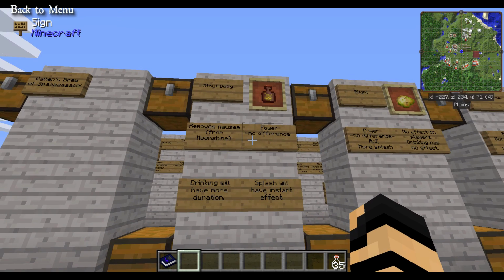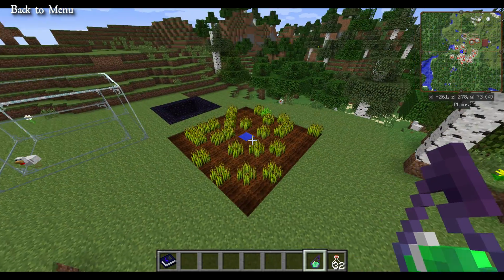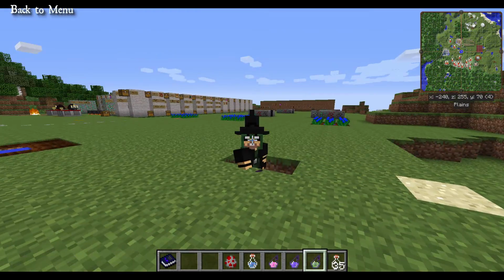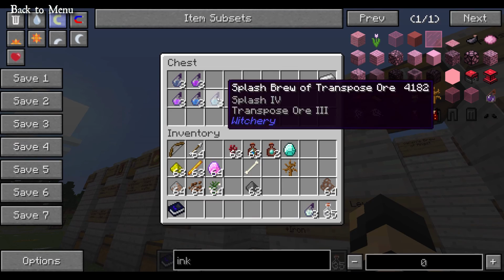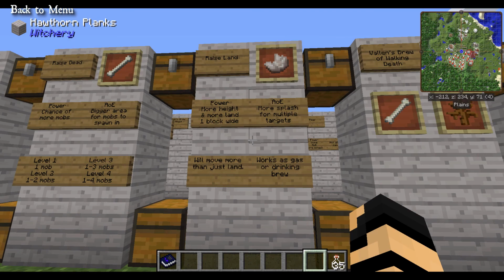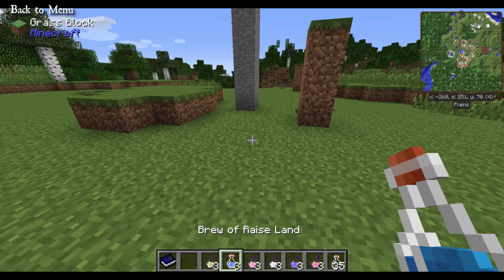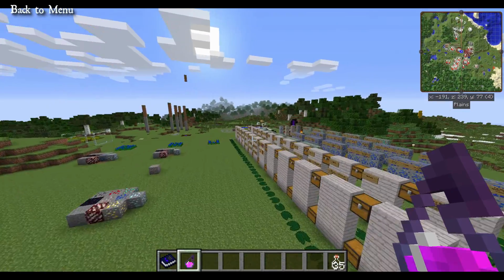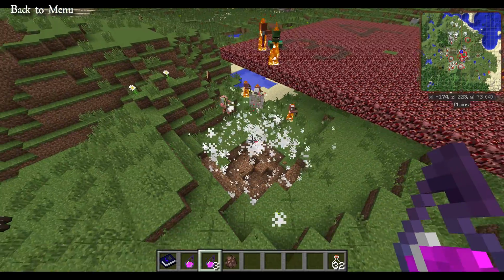Witchery Brew Effects Bit-by-Bit Part 9 - Level 4 Page 4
Stout Belly, Blight, Transpose, Transpose Ore, Raise Dead, Raise Land, & Vallen's Brew of Walking Death! - All in another Witchery Bit-by-Bit as Vallen teaches you the different brew effects and how they effect you and the world depending on how you craft them! Part 7 covers the third page of the Level 4 brews!

Minecraft (1.7.10) mod Witchery (version 0.24.1) by Emoniph.